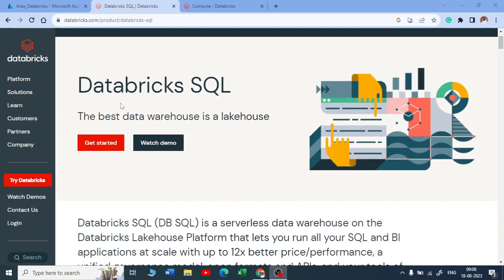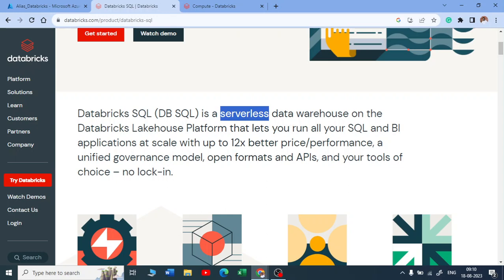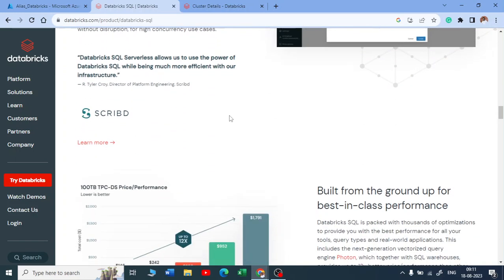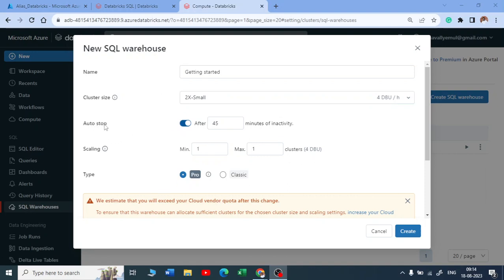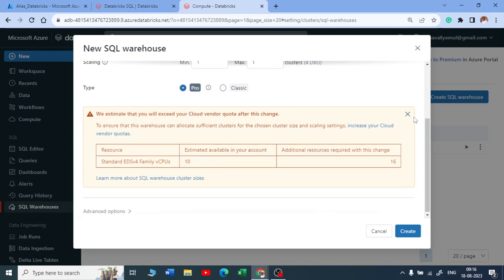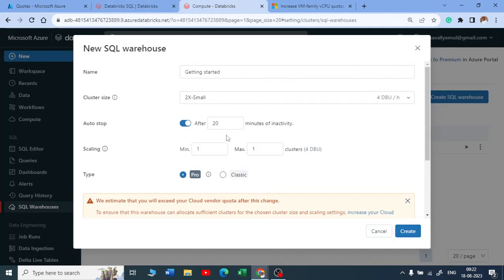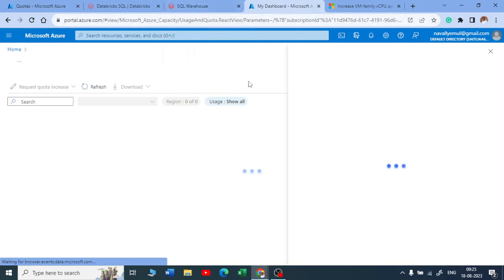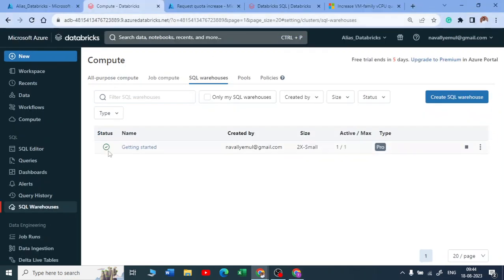Getting Started with Databricks SQL Part 1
🚀 Welcome to our comprehensive guide on "Getting Started with Databricks SQL"! 📊

Are you eager to harness the power of Databricks SQL for your data analysis and transformation needs? Look no further! In this video, we'll take you on a step-by-step journey into the world of Databricks SQL, equipping you with the knowledge and skills to excel in data analytics.

🔍 What You'll Learn:

Introduction to Databricks SQL and its significance in modern data processing.
Setting up your Databricks environment for SQL analysis.
Navigating the Databricks SQL interface and its key features.
Writing and executing SQL queries for data exploration and transformation.
Leveraging Databricks SQL for advanced analytics and visualization.
Tips, tricks, and best practices for efficient data processing.
Whether you're a data enthusiast, a seasoned analyst, or a data scientist looking to maximize your Databricks SQL capabilities, this tutorial has something for you. Join us on this educational journey and empower yourself with the skills to extract valuable insights from your data.

🎓 Who Should Watch:

Data Analysts
Data Scientists
Business Intelligence Professionals
SQL Enthusiasts
Anyone interested in unlocking the potential of Databricks SQL
Don't miss out on this opportunity to elevate your data analysis game!

Your support keeps us motivated to create more valuable content.

Let's get started on your Databricks SQL journey now!